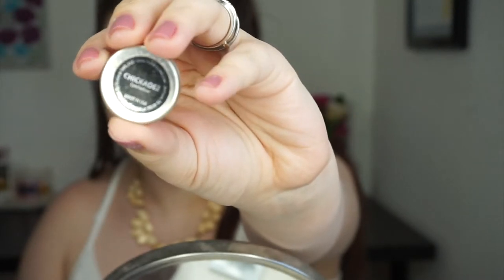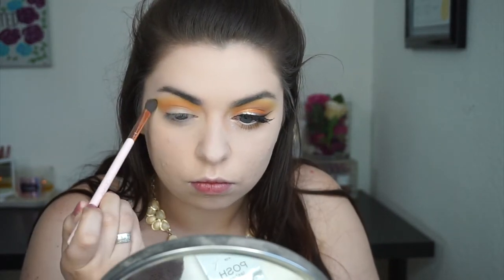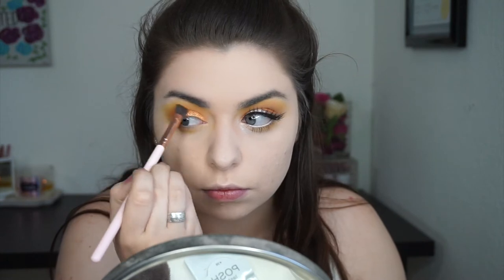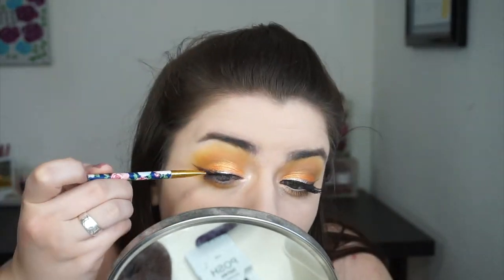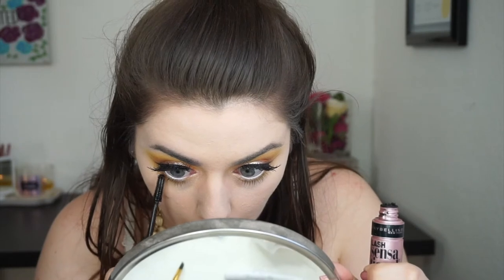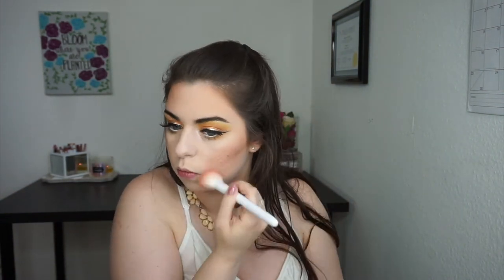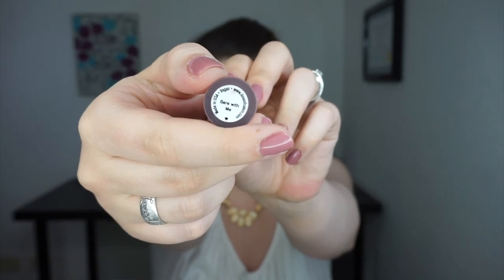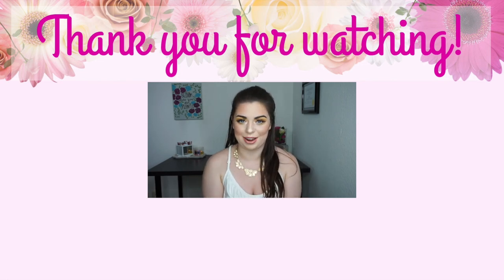Orange-y Gold-y Vibes + Double Winged Liner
💋❤️ HEY GUYS! ❤️💋 I hope you enjoy seeing a WARM-TONED look from me!!! Let me know what else you wanna see in the future!

Makeup Geek Chickadee and Desert Sands
Coastal Scents Light Tangerine, Bright Yellow and Deep Cantaloupe
Stargazer Pressed Powder in White
Nyx Jumbo Eye Pencil in Cottage Cheese
Colourpop Super Shock Cheek in Smoke N Whistles
Revlon Eye Art in Topaz Twinkle
NYC Liquid Eye Liner in Extreme Black
Doucce Maxlash Volumizer Mascara
Colourpop Creme Gel Liner in Exit
Posh Lashes #38
Revlon Precision Dark Lash Adhesive
Milani Baked Bronzer in Glow
Kylie Cosmetics Lip Liner in Kristen
Dose Of Colors Bare With Me Matte Liquid Lipstick

❓FAQ’S❓
🌸 “Bloom where you are planted” canvas: @pensandpleasures_ (Instagram)